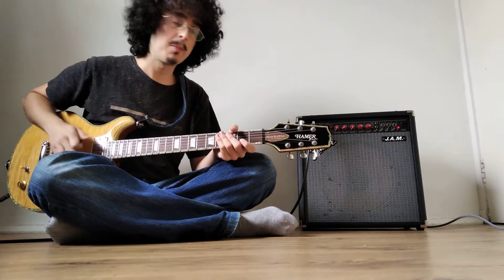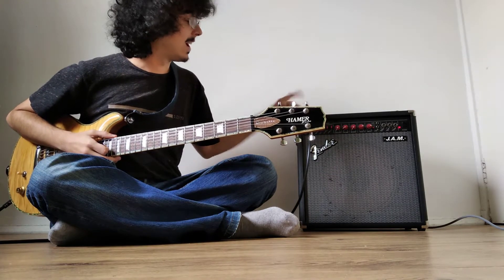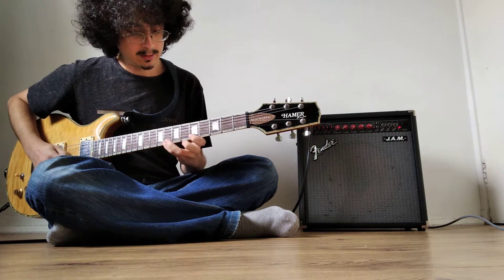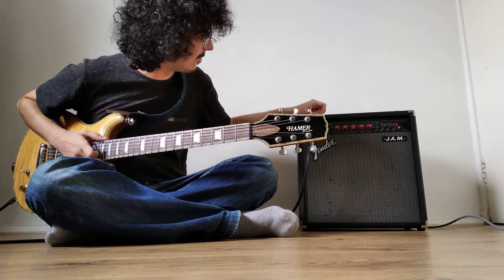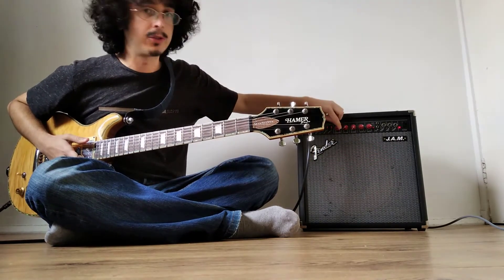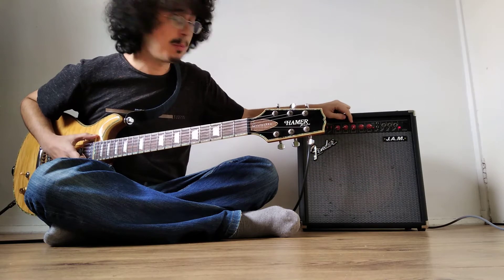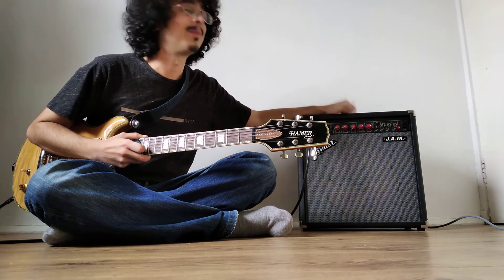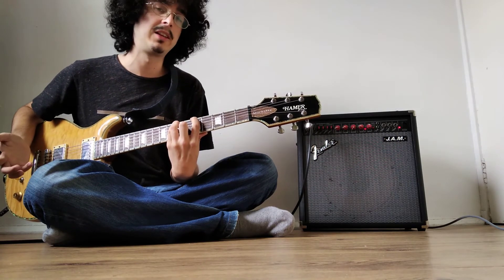Fender JAM Demo